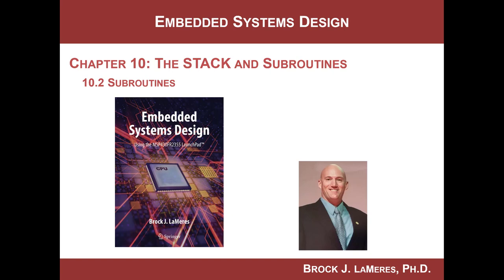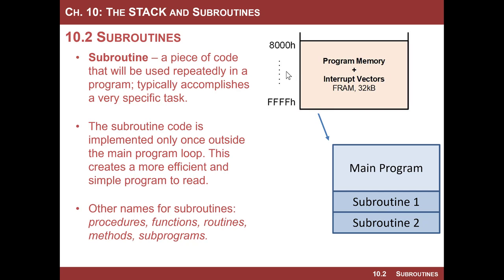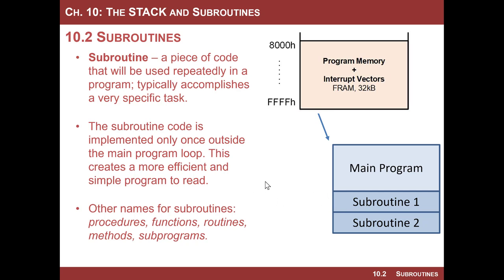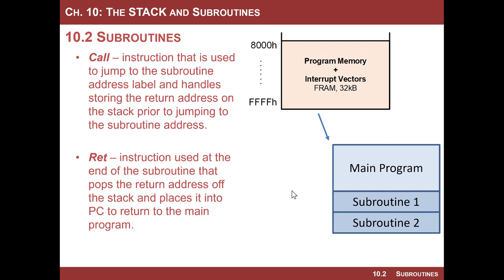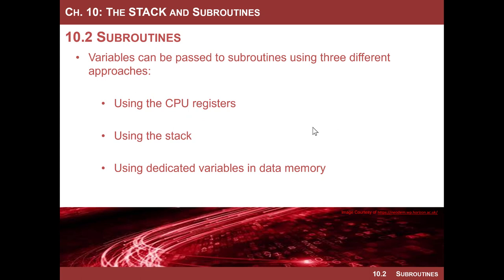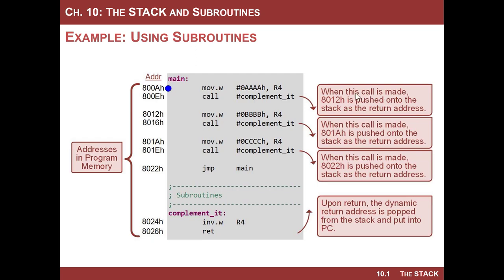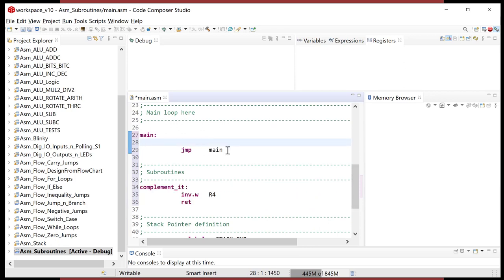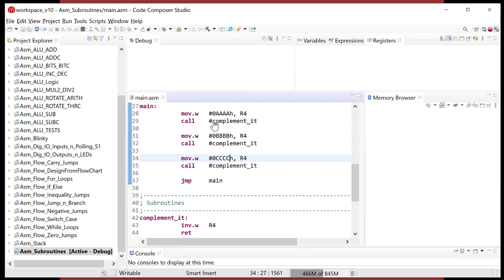10.2 - MSP430 Subroutines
This video works best if you have my textbook and are following along with the video.  This video covers section 10.2 in the textbook "Introduction to Embedded Systems Design using the MSP430FR2355" by Brock LaMeres.  This section describes the operation of the subroutines on the MSP430.  This video also has an example program where a subroutine is called multiple times and PC, SP, and the stack are observed to see how the starting address and return address are accessed.